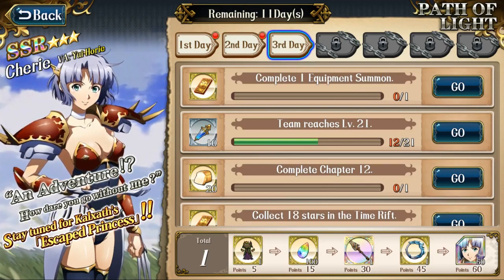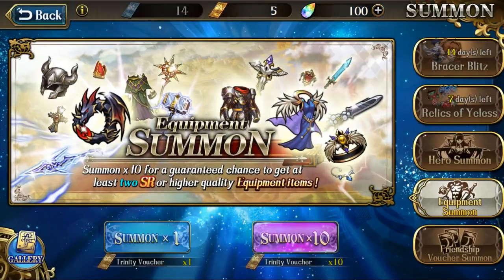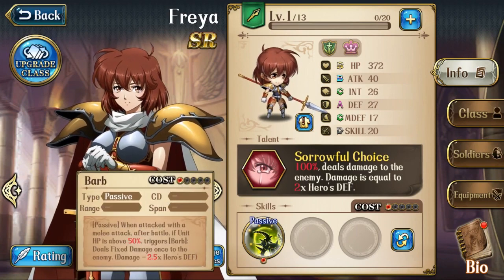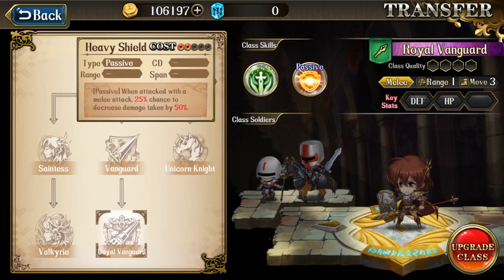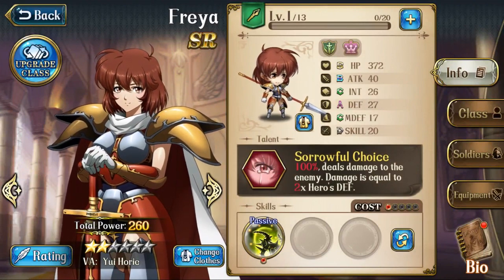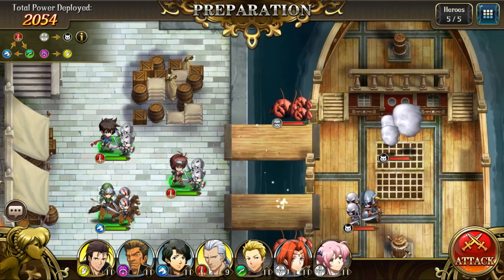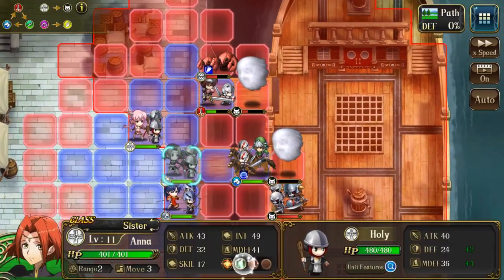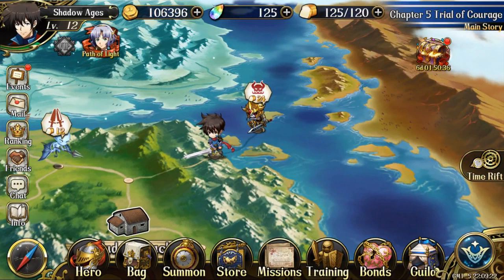Langrisser Mobile SR Challenge Beginners Guide EP10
With Episode 10 we summon Freya with a single summon and go through the character in detail. From there we take on one of the missions leading to another boss mission!

This is a series of videos that will help users who are trying to start playing Langrisser Mobile for the very first time and not sure what to do.

I will walk you through each of the levels and explain the different mechanics of the game and give recommendations to try and set yourself up for success for the end game content.

I also will be challenging myself to use no hero that is a SSR, restricting myself to only using N, R and SR heroes.